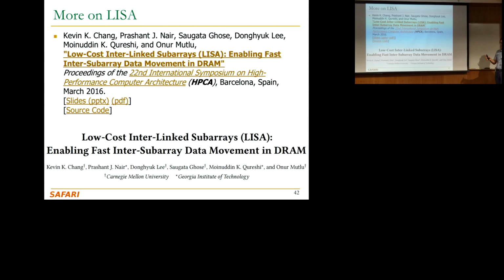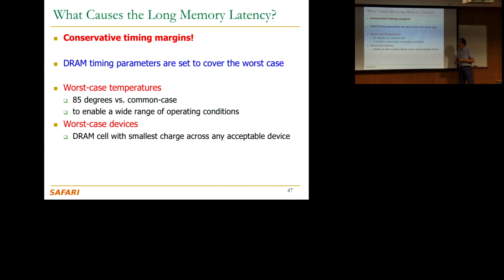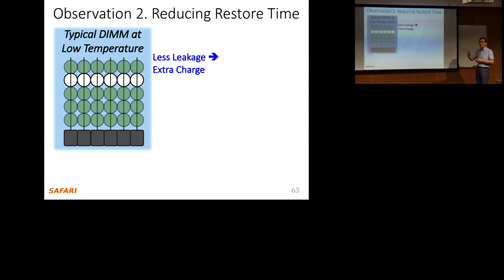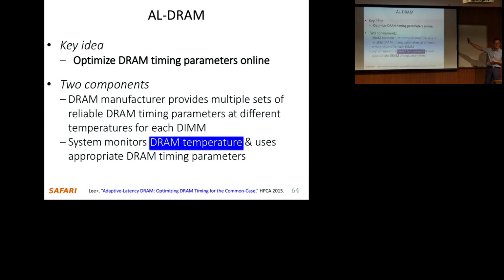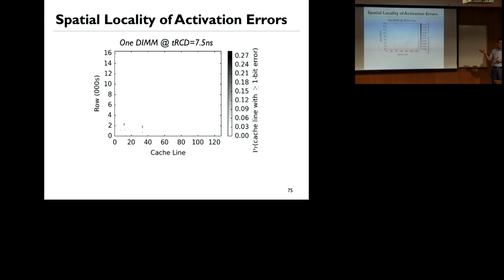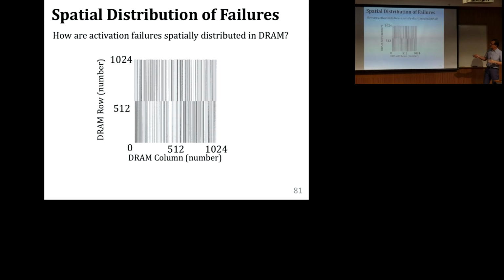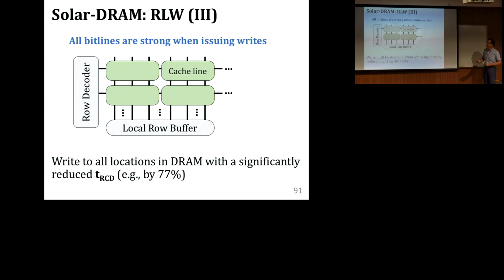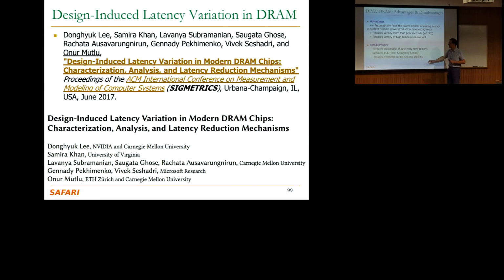Memory Systems - Lecture 4.1: Low-Latency Memory (Technion, Summer 2018)